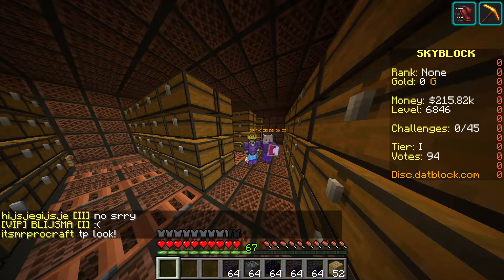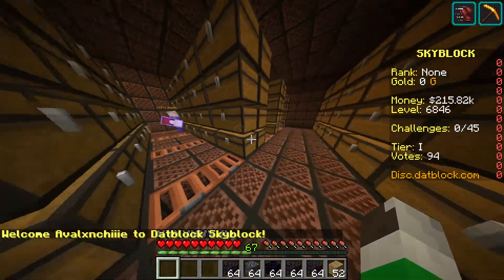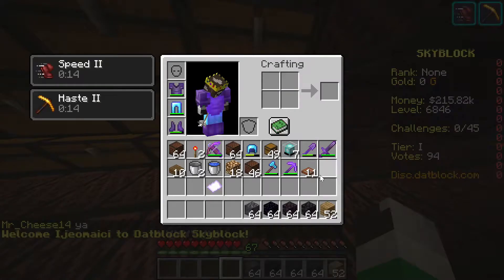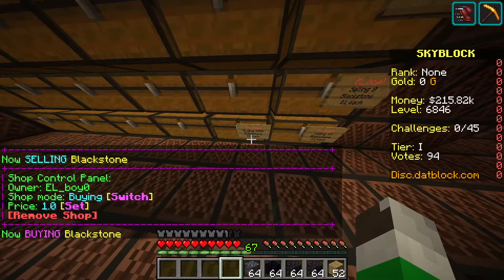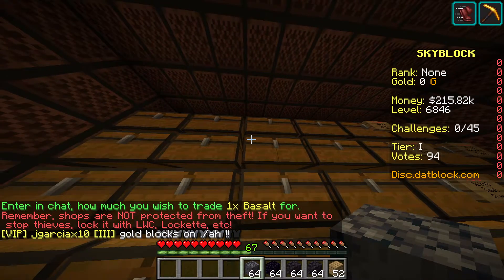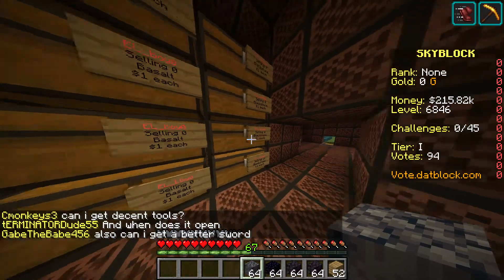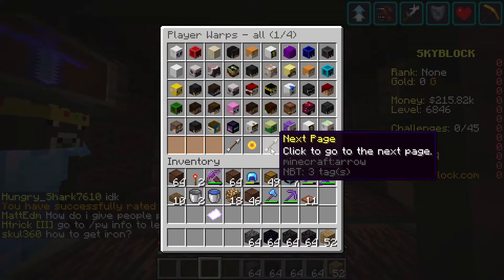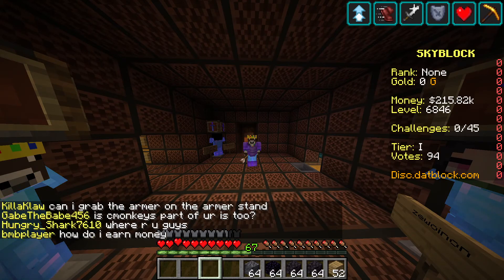how to make shops on the datblock server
this is how to make shops on the datblock server the ip to the server is play.datblock.com